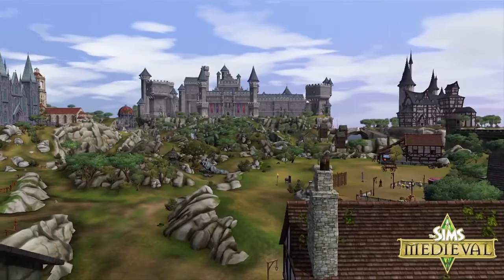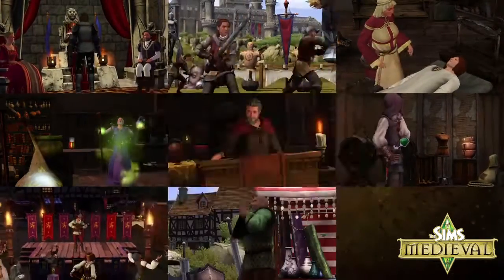The Sims Medieval - Webisode 2